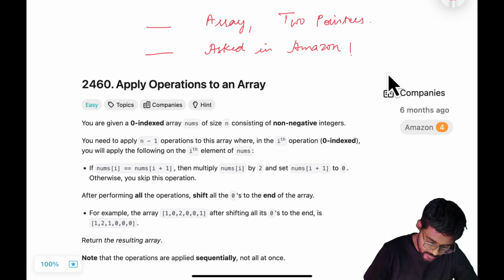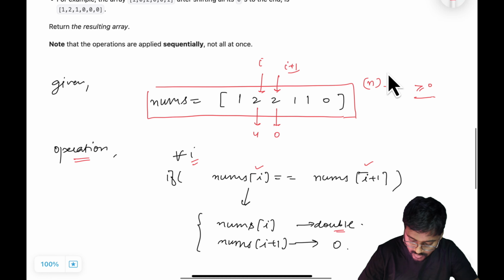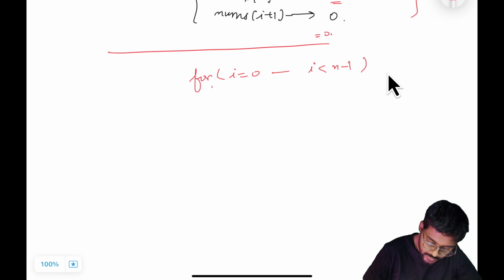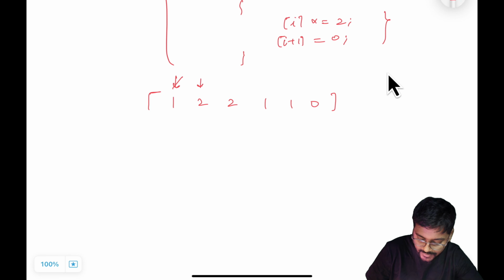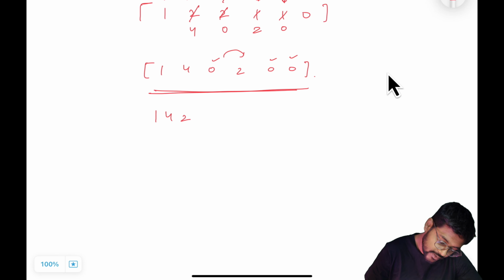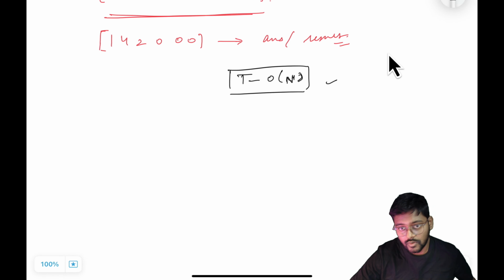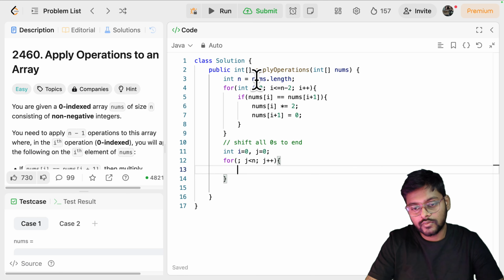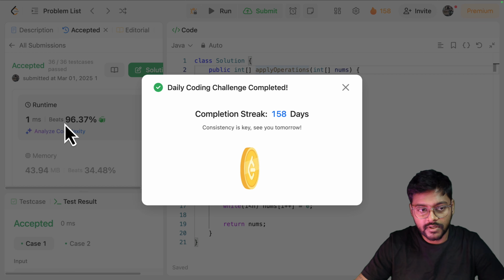LeetCode 2460 Apply Operations to an Array | Two Pointers | Asked in Amazon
LeetCode Problem 2460. Apply Operations to an Array  [ 1 Mar 2025 ]

📌 Video Overview:
Dive deep into the solution for the LeetCode challenge titled '2460. Apply Operations to an Array '. Whether you're kickstarting your coding journey or aiming for roles at tech giants like Facebook, Amazon, Apple, Netflix, or Google, this tutorial is tailored for you. We'll break down the problem step-by-step, ensuring clarity and understanding.

📌 Chapters:
00:00 Understand Problem Statement
02:00 Approach - Two Pointer
05:53 Coding

LeetCode leetcode2460. Apply Operations to an Array